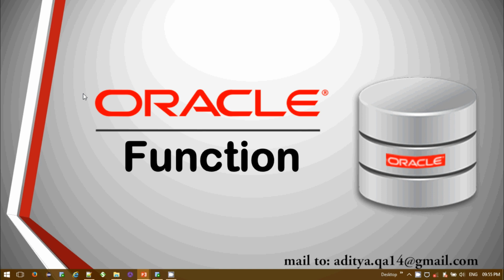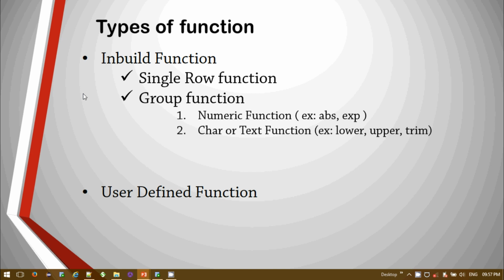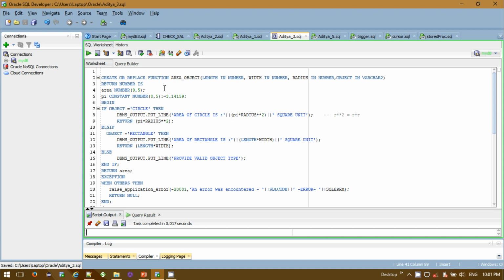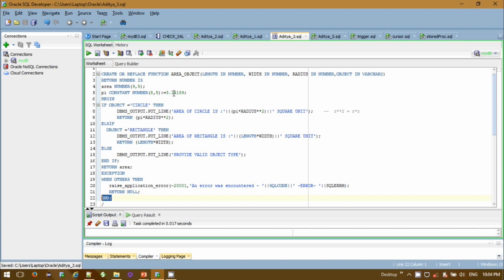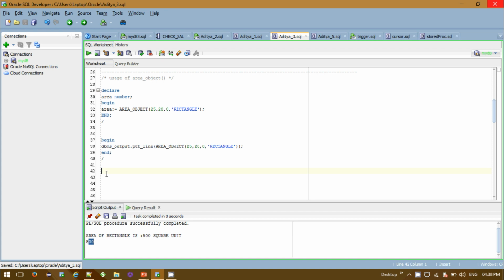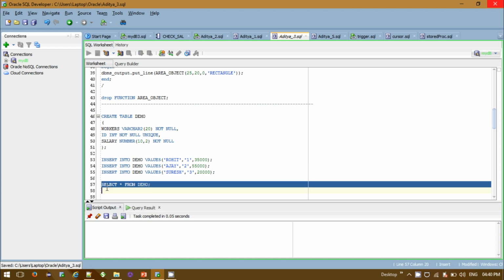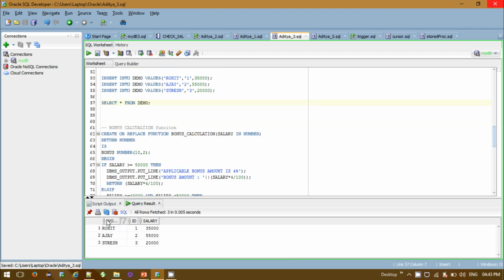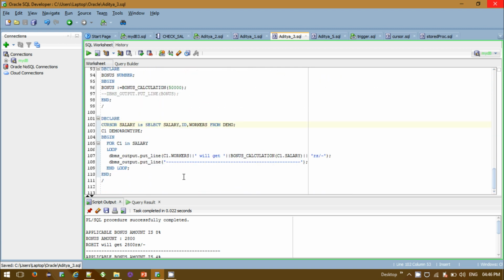PL/SQL Tutorial | Function in Oracle Database | User Defined Function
Learn in depth about user defined function in oracle, usage of function in Database. Creating function and handling exception inside function.

Function in Oracle,
Function in PL/SQL,
Oracle Function tutorial,
PL/SQL Function,
User defined function in PL/SQL,
What is Function in pl/sql,
How to use Function in pl/sql,
How to write a Function in oracle,
How to create user defined function in pl/sql,
How to create Function in pl/sql,
Parameterized Function in pl/sql,
Benefit of using Function in oracle,
Executing Function,
Dropping Function,